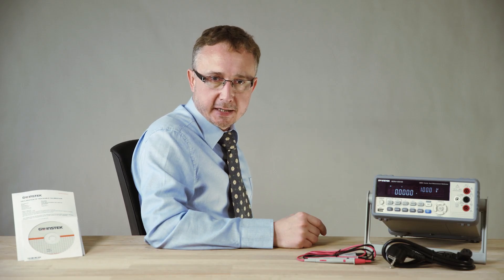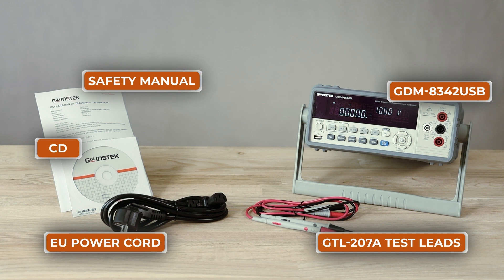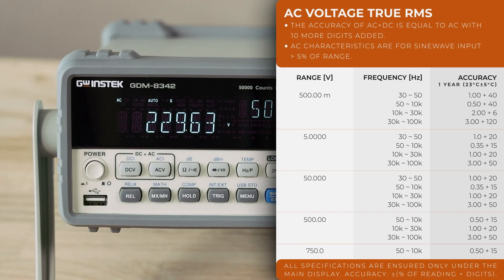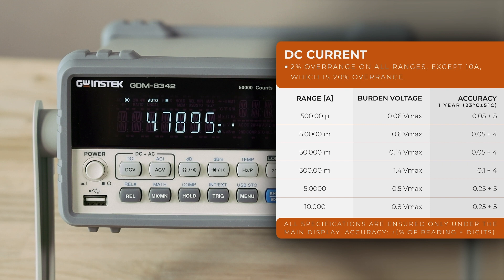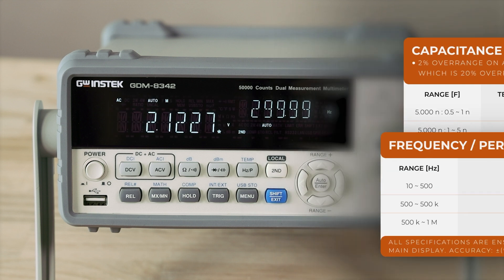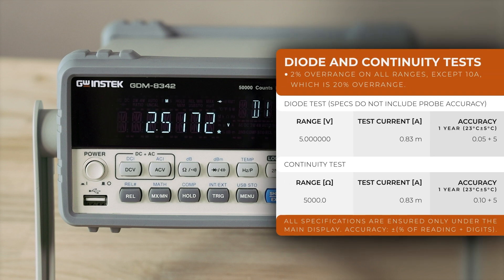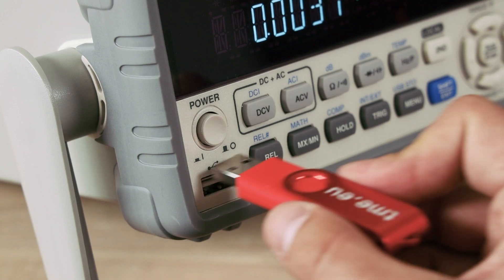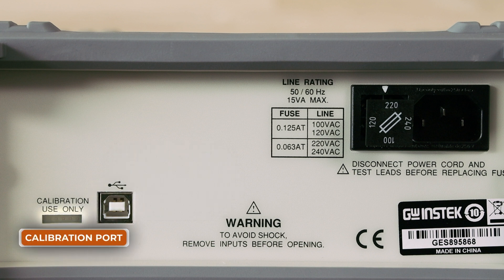GDM - 8342 USB GW INSTEK TRUE RMS Benchtop digital multimeter [Main features]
The GDM-8342 USB, ​ ​is a True RMS benchtop multimeter with 0.02% DC accuracy, 50,000 counts VFD dual-display and a USB protocol.

Time stamps:
0:19 GDM-8342 USB – equipment
0:29 Dual high quality five digit Vacuum fluorescent display
0:38 True RMS AC Voltage measurement
0:39 AC voltage
0:43 DC voltage
0:48 AC current
0:53 DC current
0:58 Resistance
1:03 Capacitance
1:08 Frequency
1:13 Period
1:18 Temperature
1:23 Diode and continuity tests
1:28 Additional functions
1:40 USB storage for Data collection
1:46 The rear panel interfaces

The additional functions make it suitable for manufacturing process tests, educational experiments, and testing facilities.

GW Instek has been designing, developing, manufacturing, and marketing high-precision test and measurement equipment since 1975.

The Benchtop Digital Multimeter comes with a safety manual, GTL-217A test leads, EU power cord, GTL-246 USB cable, and a CD which includes a user manual, USB driver, and PC software.